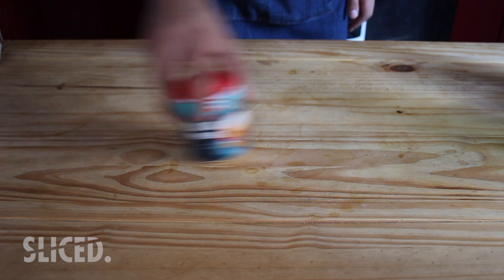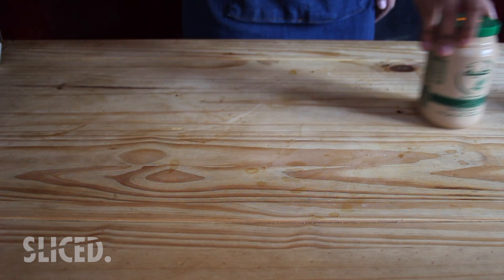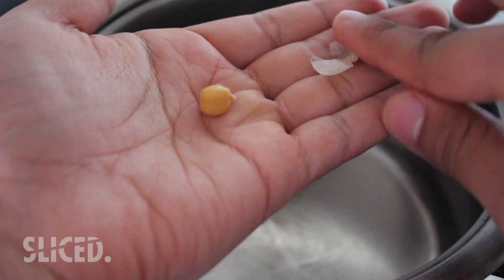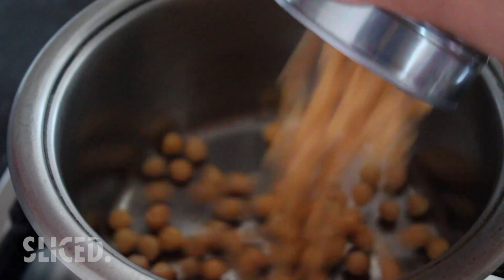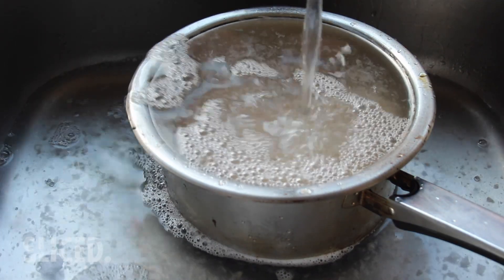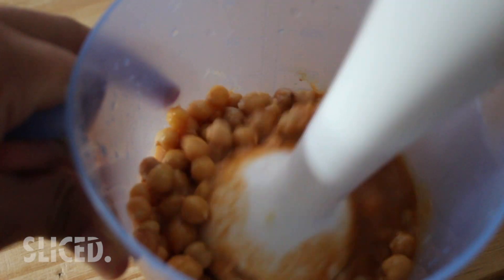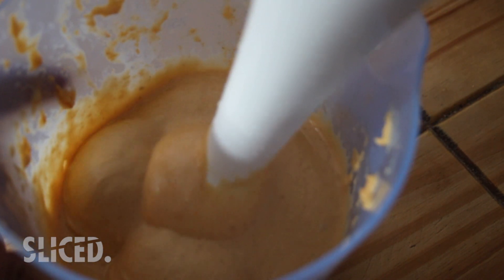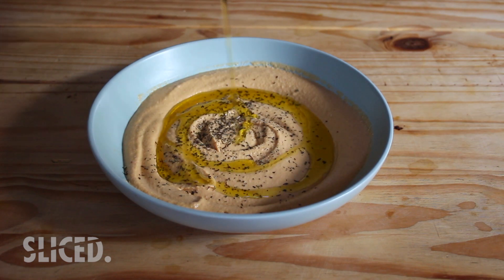How to make smooth Houmous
1 tin of chickpeas
1 tsp baking powder
1 tsp salt
1 tsp cumin
1 tsp paprika
2 tbsp tahini paste
50ml olive oil
1 Clove garlic

1) Boil the chickpeas with the baking powder for a few minutes. Rinse carefully under cold water to remove the skins, drain and leave to one side
2) Blend all remaining ingredients into a paste before adding chickpeas and blending. Add small amounts of boiling water and blend into a smooth puree
3) serve with any preferred topping

Valand